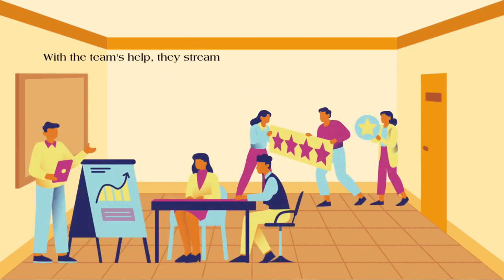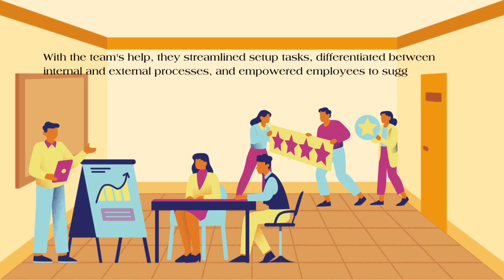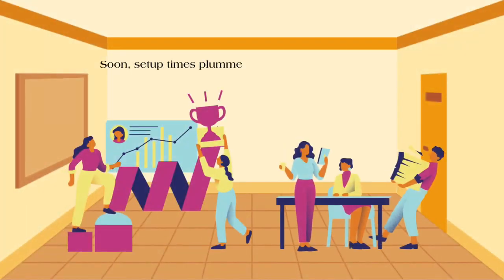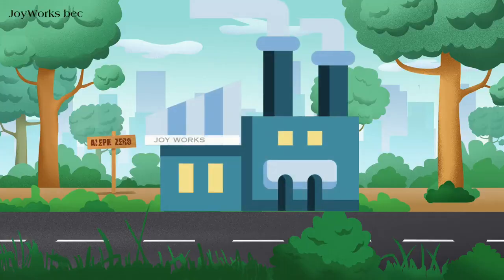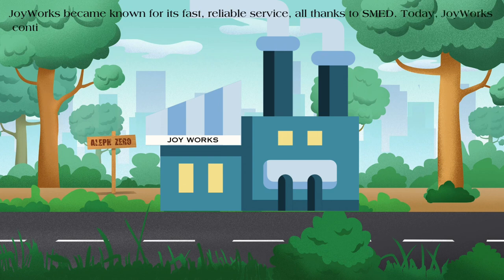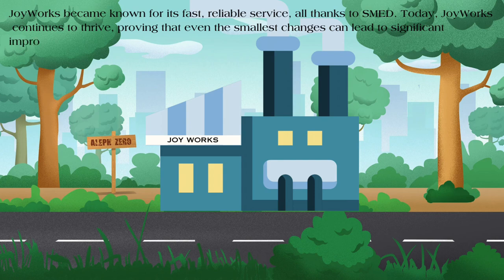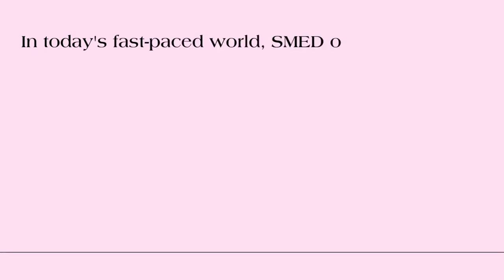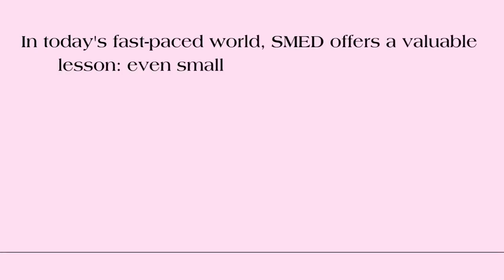SMED Explained: How to Slash Changeover Time (With Examples)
SMED explained simply — how Single-Minute Exchange of Die cuts changeover and setup time in manufacturing. In this video you'll learn the SMED method step by step, with a real example you can apply to any production line.

Developed by Shigeo Shingo, SMED is a core Lean Six Sigma tool for minimizing downtime between production runs — so you get higher equipment utilization, better efficiency, and faster, more reliable output.

You'll learn:
- What SMED (Single-Minute Exchange of Die) is and why it matters
- The difference between internal and external setup activities
- How to convert internal setup into external setup to cut downtime
- The 4 steps of SMED — and how JoyWorks slashed its setup times using them

The big lesson: even small setup changes lead to big improvements. SMED is taught in our ILSSI-accredited Lean Six Sigma certification courses below.

Chapters:
00:00 What is SMED?
00:27 How SMED works
00:36 Step 1 — Identify setup activities
01:01 Step 2 — Separate internal & external setup
01:20 Step 3 — Streamline internal setup
01:41 Step 4 — Continuous improvement
02:15 Real example: the JoyWorks story
03:17 Key takeaway